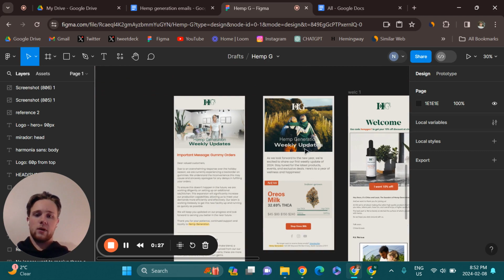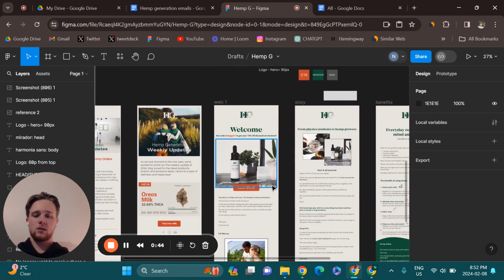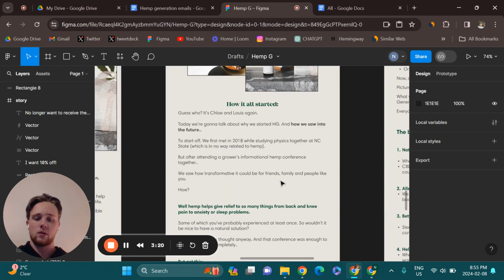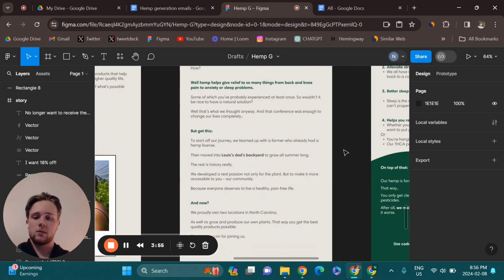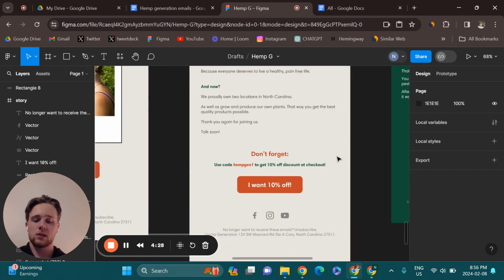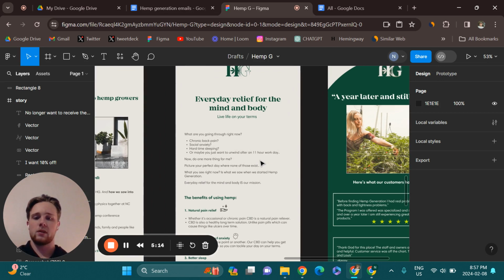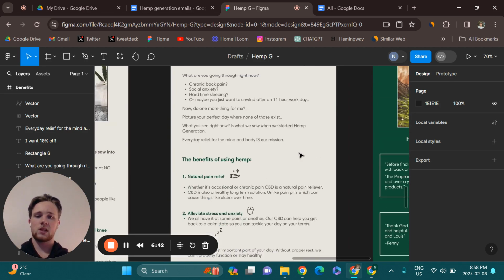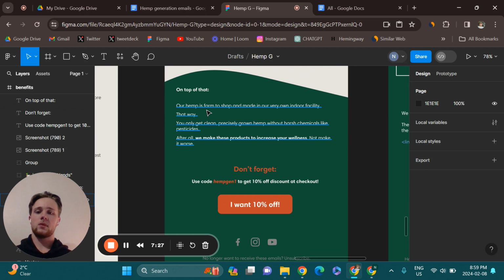If I worked for Hemp Generation.. here's how I'd do their welcome flow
In this video I break down a free welcome flow I made for this hemp brand: Hemp Generation.